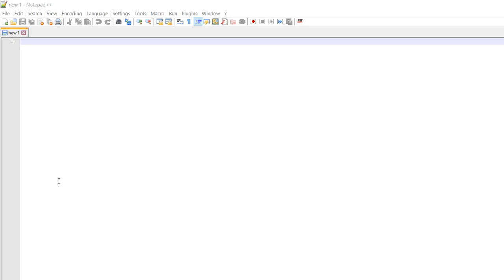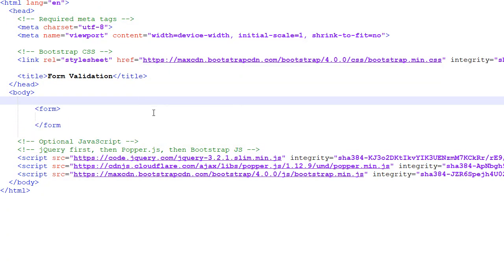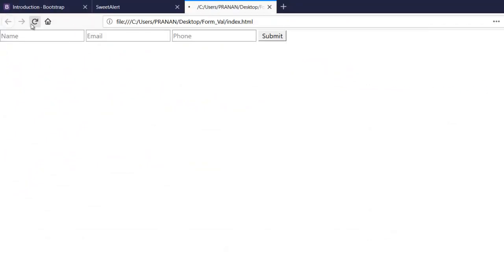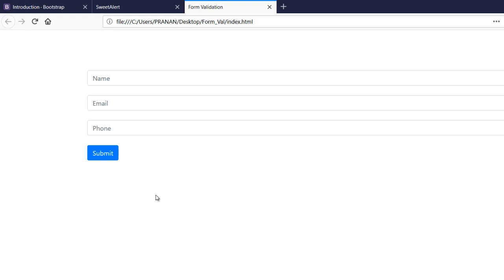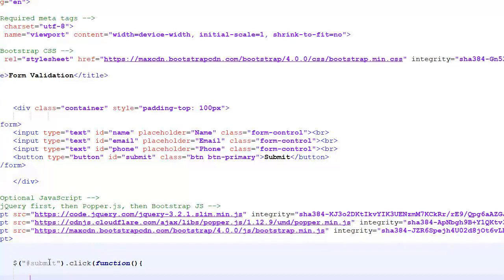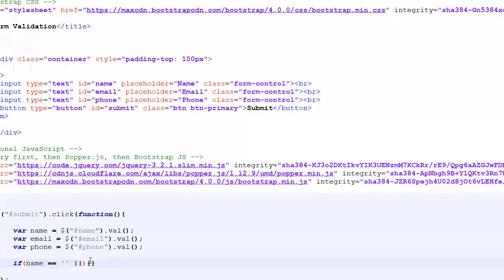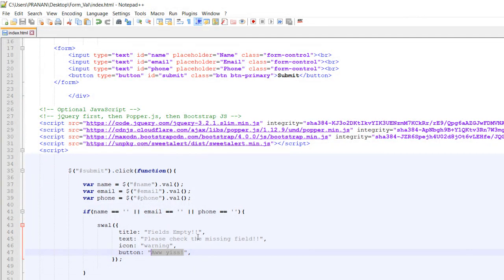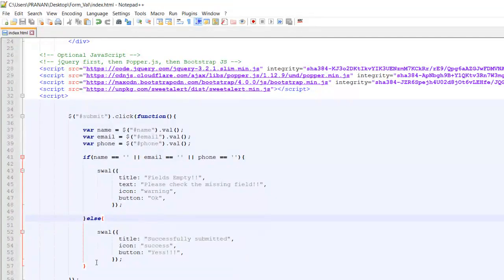Simple JavaScript Form Validation using Sweet Alert and Bootstrap 4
In this Video we will create Simple JavaScript Form Validation using Sweet Alert and Bootstrap 4. Instead of  custom JavaScript Confirm Alert box we will use Sweet Alert JS Confirm Box.